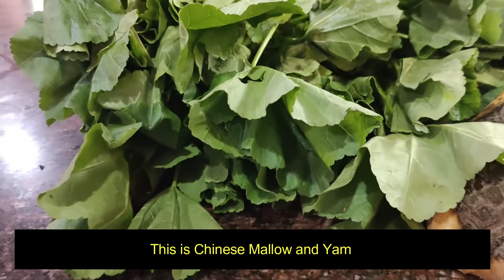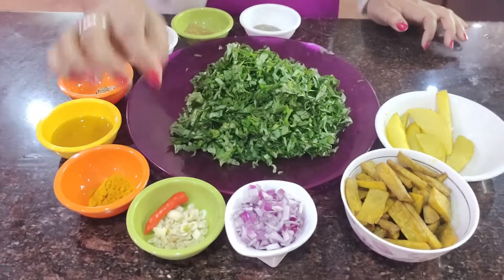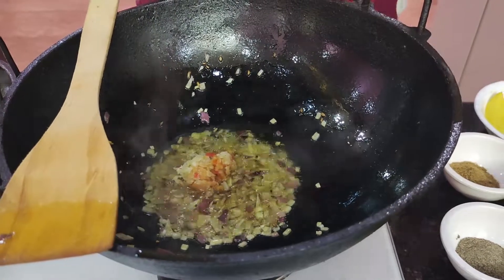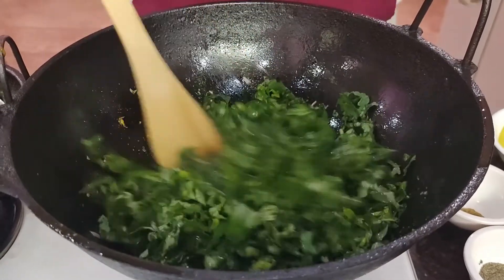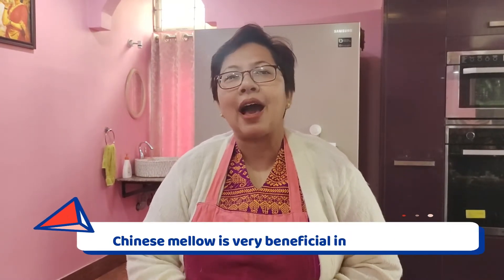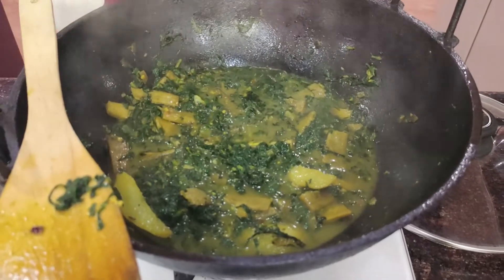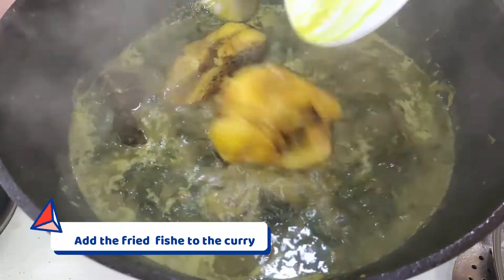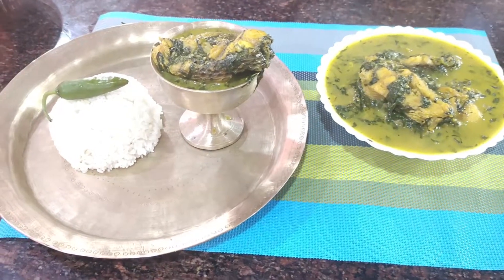লফা শাক আৰু মাছ I Lofa xaak kath alu aru maas I Fish Curry lofaxaak Dr Papori Barooah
A uniquely Assamese dish made with greens very beneficial for the treatment of kidney problems